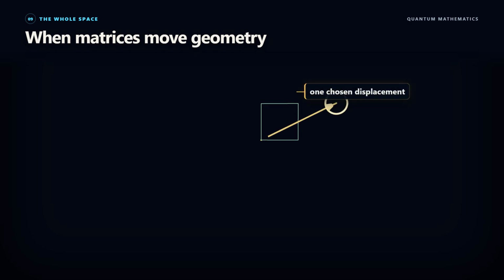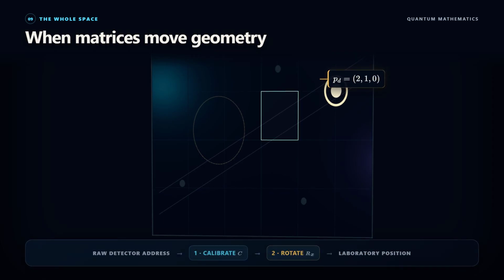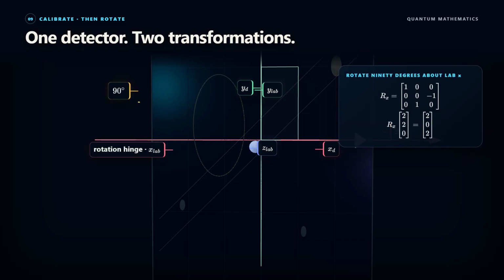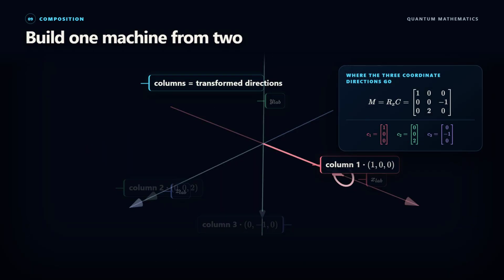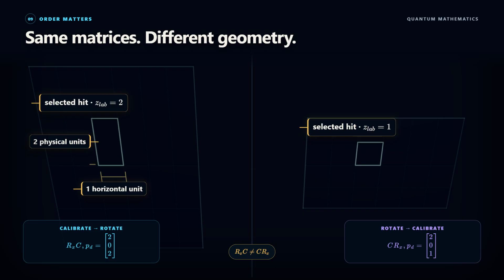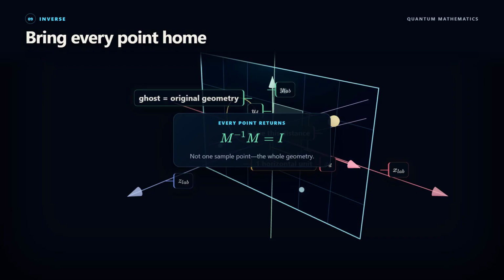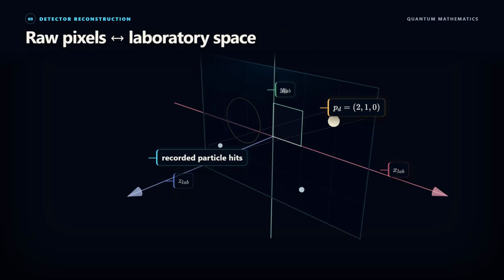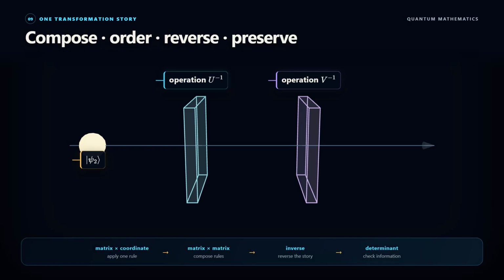Matrix Multiplication Visually: Order, Composition & Inverses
Why does matrix multiplication run from right to left—and why can changing the
order change the geometry completely?

This visual linear-algebra lesson follows one particle detector through a real
coordinate-transformation pipeline. The detector begins as a complete geometry:
a grid, boundary, calibration circle, guide lines, unit cells, and recorded
particle hits. A matrix must transform all of them with one consistent rule.

First, a calibration matrix converts rectangular pixel addresses into physical
distances. Then a 90° rotation places the detector inside three-dimensional
laboratory space. The two stages combine into one matrix product:

M = RₓC

The rightmost matrix acts first because C calibrates the detector before Rₓ
rotates it. Reversing the order changes the physical story. For the same raw hit,
RₓC produces (2, 0, 2), while CRₓ produces (2, 0, 1). The side-by-side geometry
makes the noncommutative rule impossible to miss:

RₓC ≠ CRₓ

We then use the same detector to understand what the columns of a matrix mean,
why an inverse must undo the last operation first, how the identity returns every
point to its starting location, and why a nonzero determinant means a square
matrix has full rank and can be reversed. When a detector scale collapses to
zero, different inputs overlap, the determinant becomes zero, rank drops, and
the lost information cannot be reconstructed.

The closing bridge shows how the same algebraic architecture appears in quantum
mechanics: successive operators compose, their order can change the result, and
reversing a unitary sequence reverses the operator order. The detector geometry
is an intuition-building analogy—not a claim that quantum state space is
ordinary physical space.

This is Video 09 in the Quantum Mathematics sequence and continues the linear
algebra preparation inspired by Mary L. Boas, *Mathematical Methods in the
Physical Sciences*, Chapter 3.

### Chapters

00:00 One matrix transforms a whole geometry
00:27 Meet the particle detector
00:49 From a detector hit to a coordinate column
01:32 The detector-to-laboratory task
01:44 Calibrate pixel distances
02:43 Rotate the detector into 3D laboratory space
03:44 Compose two transformations
04:33 What matrix columns mean
05:25 Why matrix order matters
06:16 Reverse a transformation with the inverse
07:25 Identity: every point returns home
07:53 Determinant, full rank, and invertibility
08:18 When geometry collapses and information is lost
08:52 Particle-detector reconstruction
09:29 The quantum operator connection
10:20 One transformation story